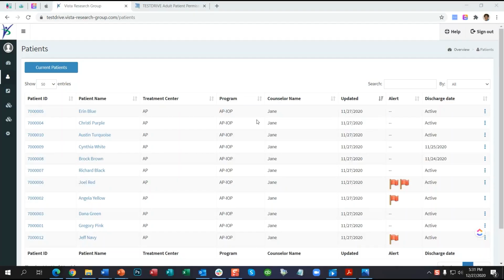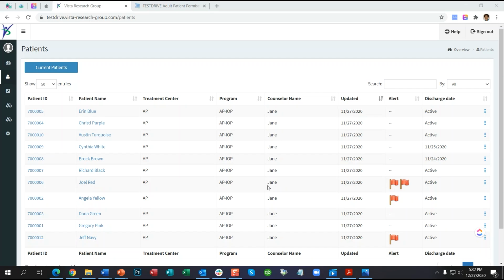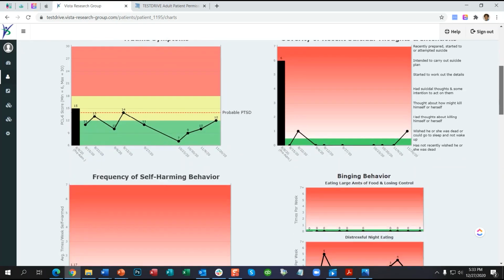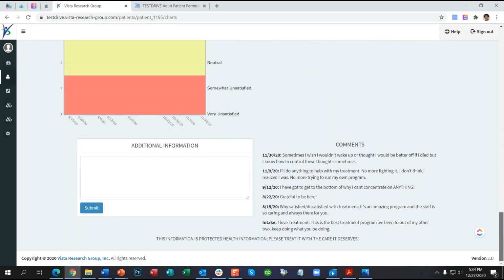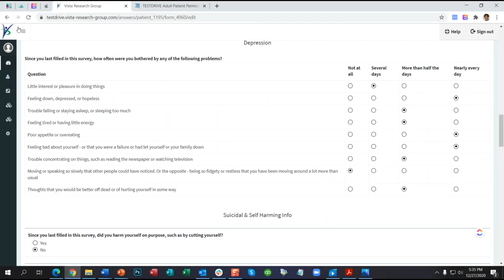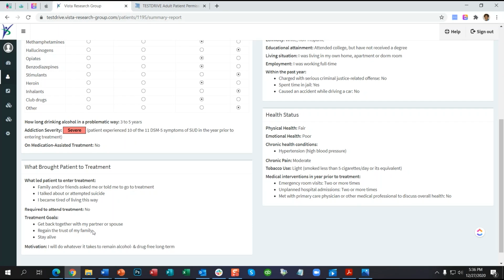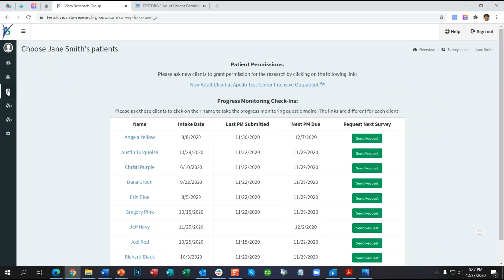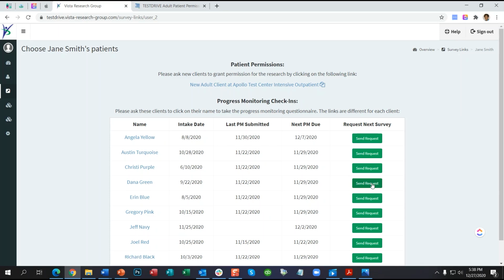Monitoring The Progress Patients Are Making During Treatment